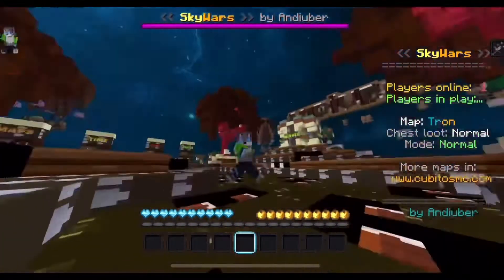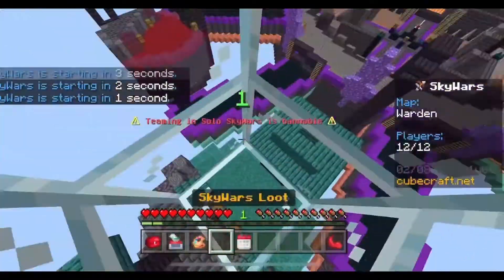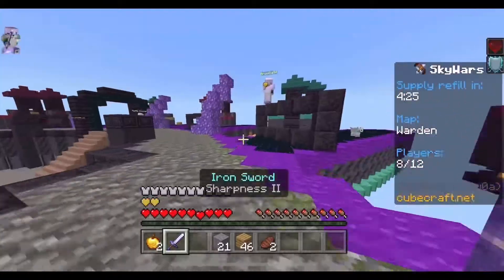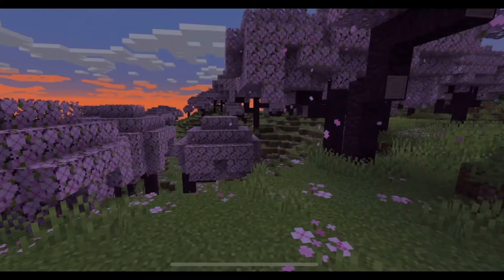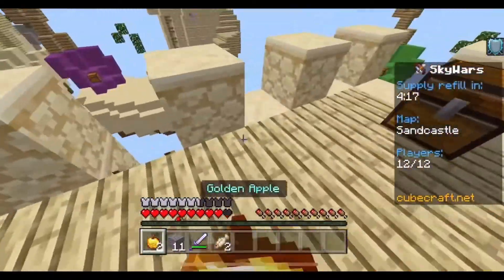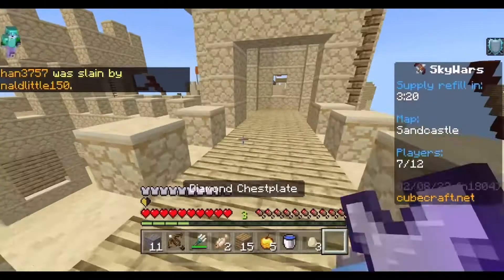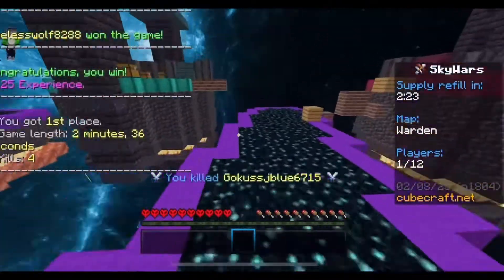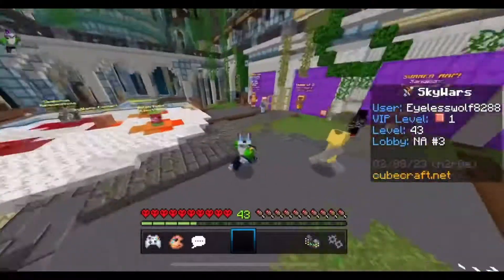HD Skywars: death upgrades!!! (Skywars challenge)